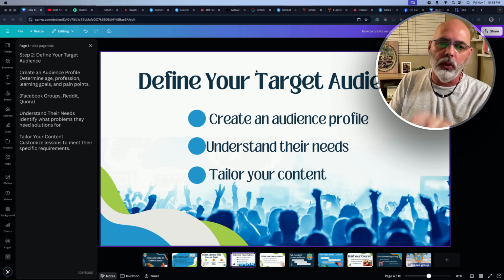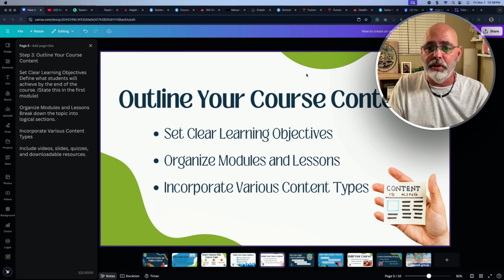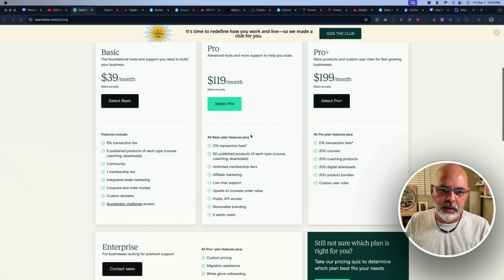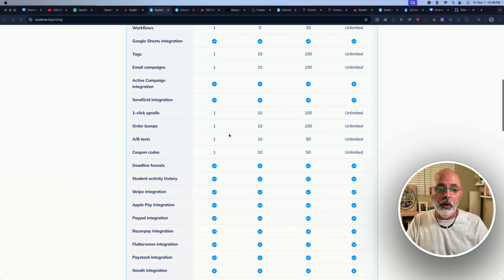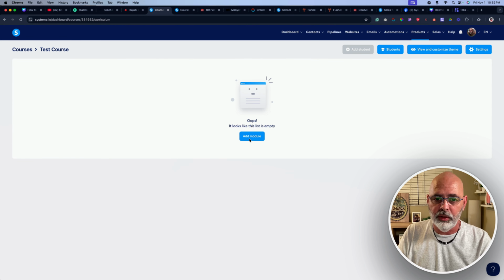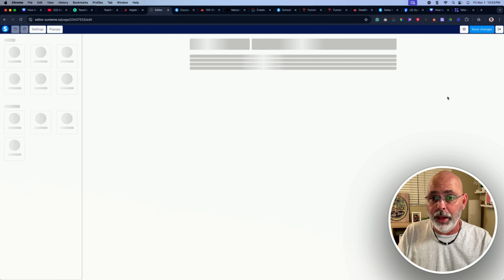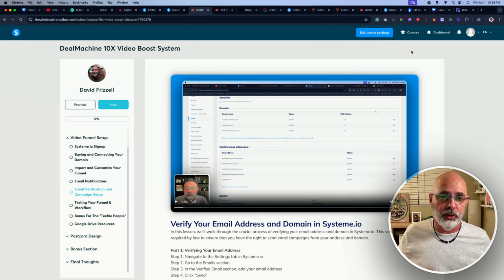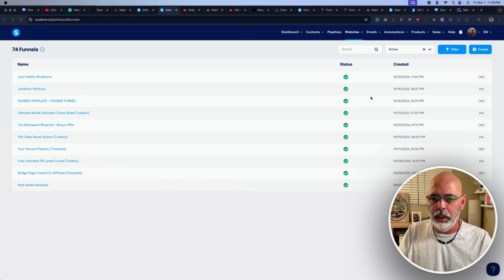How to Create An Online Course | FREE Step-by-Step Method Using Systeme.io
🎓 Ready to share your expertise and make passive income? 🚀 In this video, I’ll show you How to Create An Online Course step by step with Systeme.io. Perfect for beginners and pros alike! 🌍

📌 What You’ll Learn:
0️⃣ Introduction
1️⃣ Choosing Your Course Topic: Identify your passion and pick a niche that sells!
2️⃣ Defining Your Audience: Know who you’re teaching and what they need 🎯 3️⃣ Outlining Content: Structure your course with clear goals and organized lessons 📑
4️⃣ Selecting a Platform: Compare Systeme.io, Teachable, Kajabi, and more 🔍 5️⃣ Developing High-Quality Content: Tips on video, audio, and engaging material 🎥
6️⃣ Building Your Course: Upload, design, and price it on your platform 💸
7️⃣ Marketing Your Course: Craft a sales page, use email, and promote on social media 📣

👉 Join the Beach Bum University Facebook group for exclusive tips and support!

Let’s get your course out to the world! 🌐